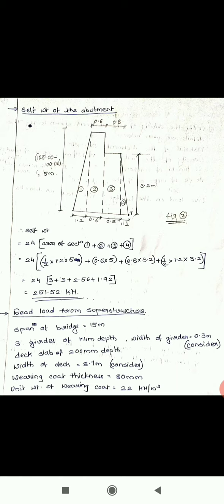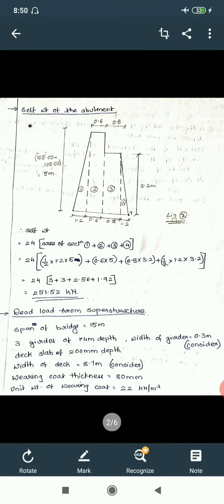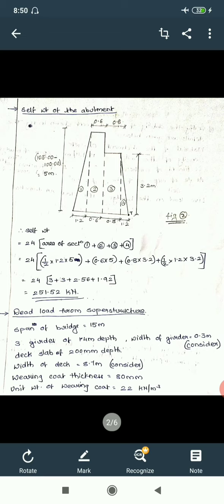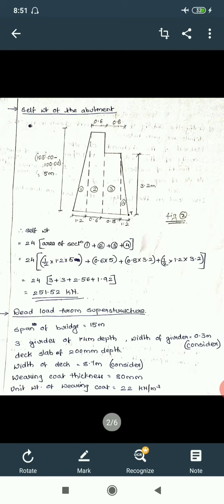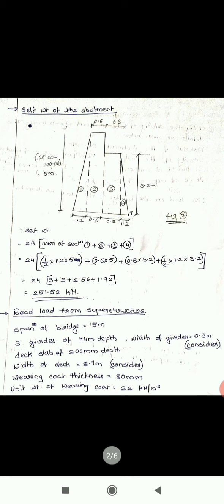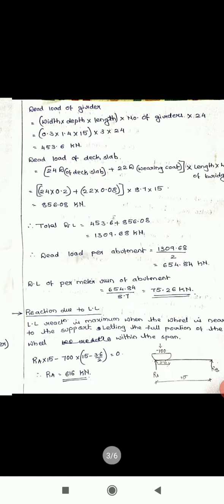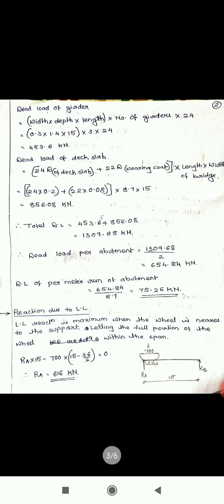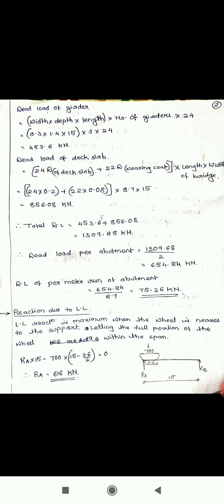Stability analysis of abutment example part 1